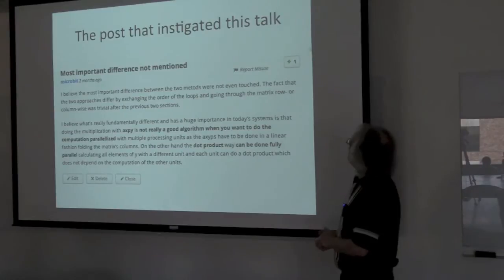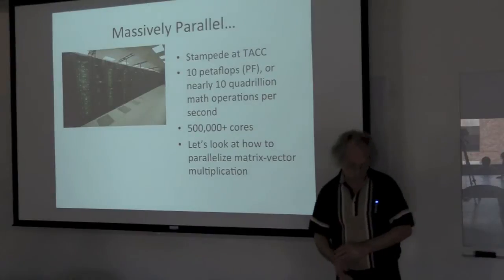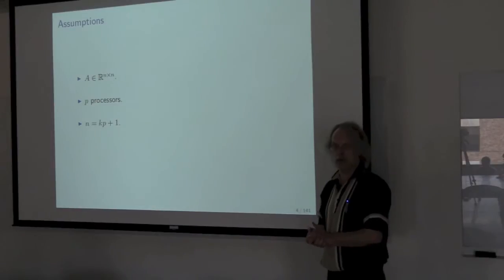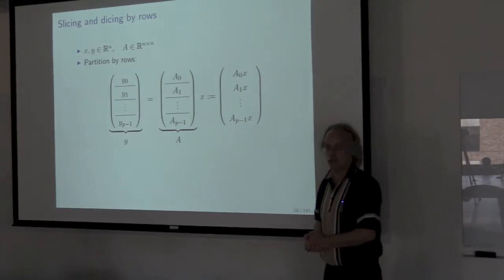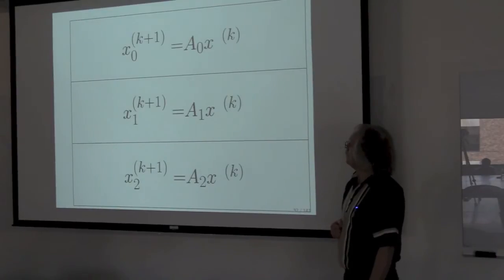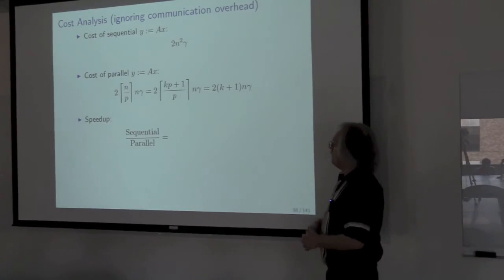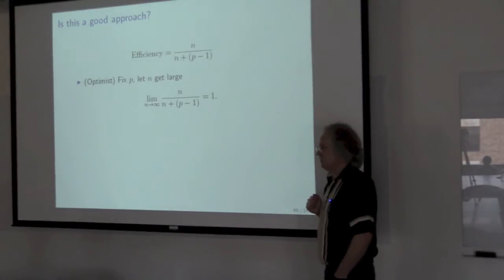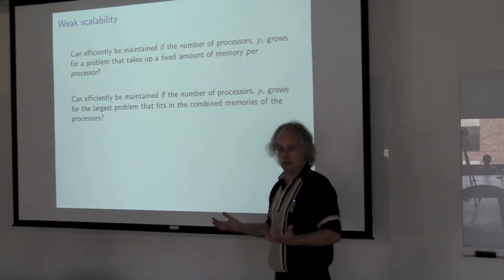LAST LAFF Part 2